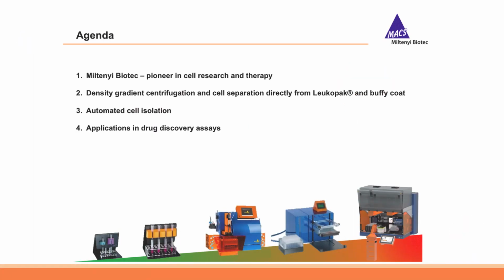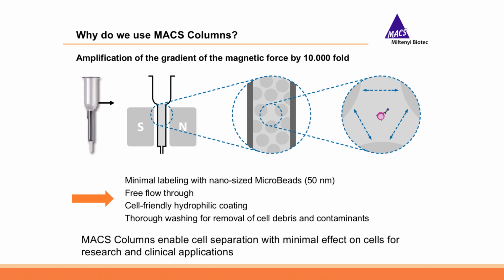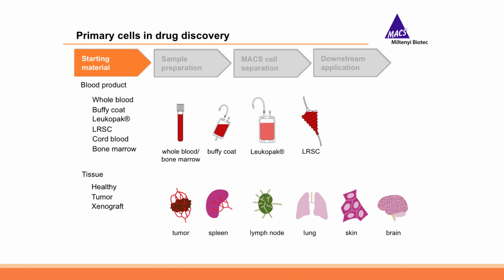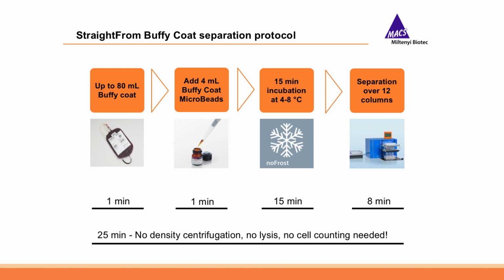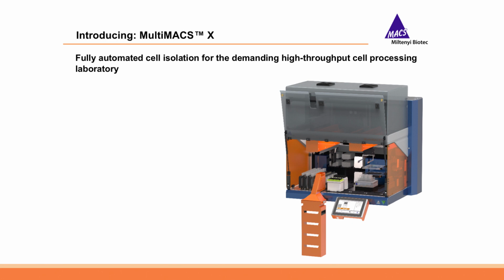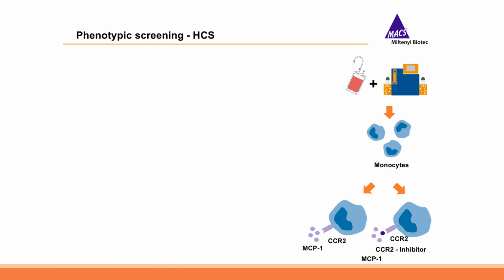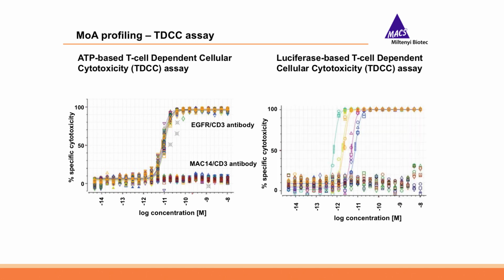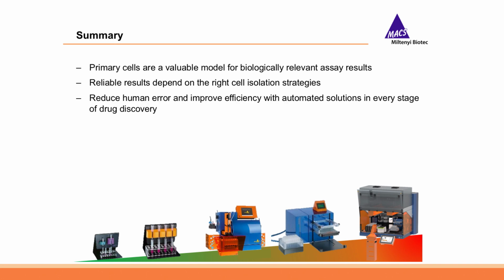Primary cell isolation for drug discovery assays [WEBINAR]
Get your drug discovery research program off to the right start with reliable and automated sample processing!

No matter the specific application, primary cells are essential for the discovery of new therapeutics, which means reliable sample processing, including cell separation and tumor dissociation, is paramount. This webinar will take you through our flexible, automated solutions for primary cell isolation from various starting materials. Join us learn the best combination of instruments and reagents for your research!

Miltenyi Biotec is a global provider of products and services that advance biomedical research and cellular therapy. Our innovative tools support research at every level, from basic research to translational research to clinical application. This integrated portfolio enables scientists and clinicians to obtain, analyze, and utilize the cell. Our technologies cover the techniques of sample preparation, cell isolation, cell sorting, flow cytometry, cell culture, molecular analysis, and preclinical imaging. Our more than 25 years’ expertise spans research areas including immunology, stem cell biology, neuroscience, and cancer, and clinical research areas like hematology, graft engineering, and apheresis. In our commitment to the scientific community, we also offer comprehensive scientific support, consultation, and expert training. Today, Miltenyi Biotec has more than 2,500 employees in 28 countries – all dedicated to helping researchers and clinicians around the world make a greater impact on science and health.